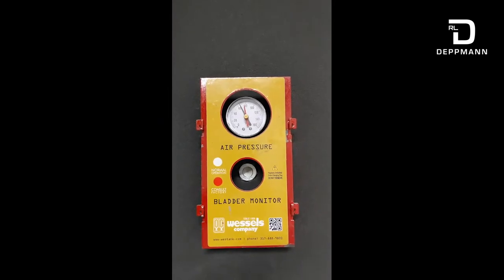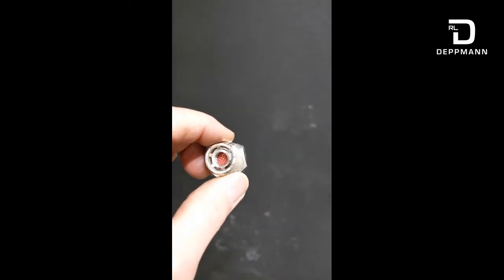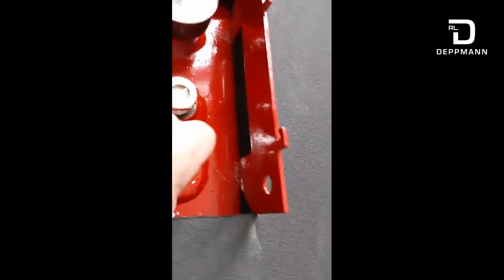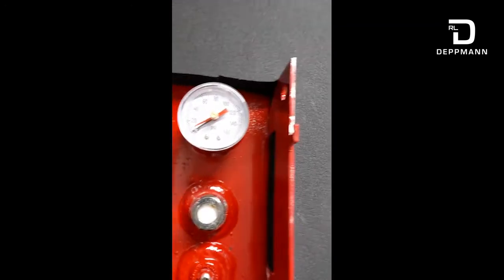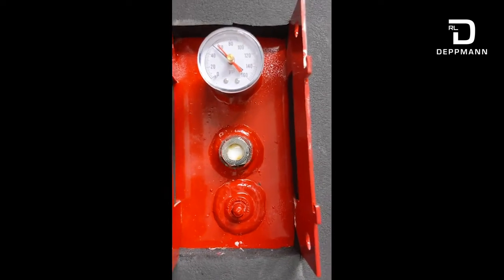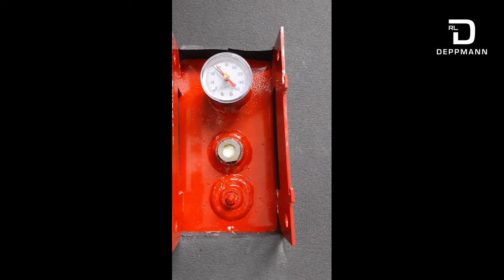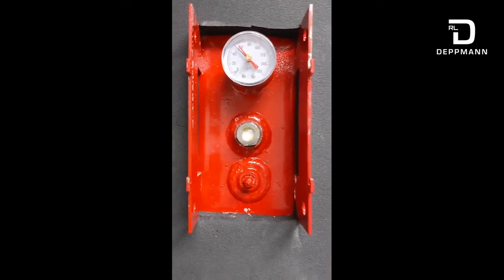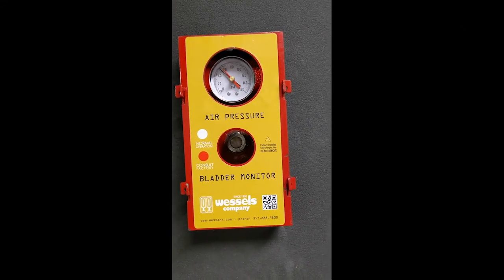Wessels WessView® Bladder Integrity Monitor Service Tip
R.L. Deppmann Service Technician Mike Belanger walks through the latest technology by Wessels in the WessView® Bladder Tanks which shows a simple way to know if the bladder in your expansion tank has been compromised. We also walk you through removing and replacing the gauge glass, as well as more bladder tank best practices.